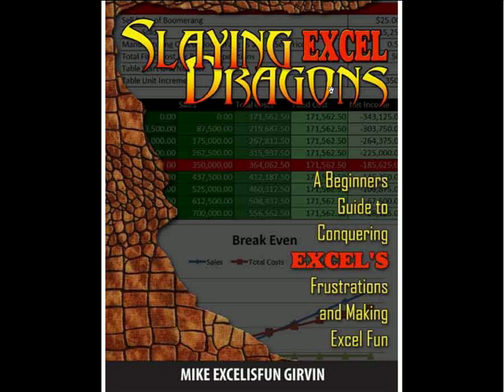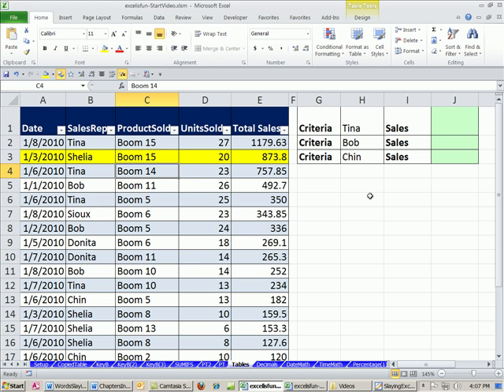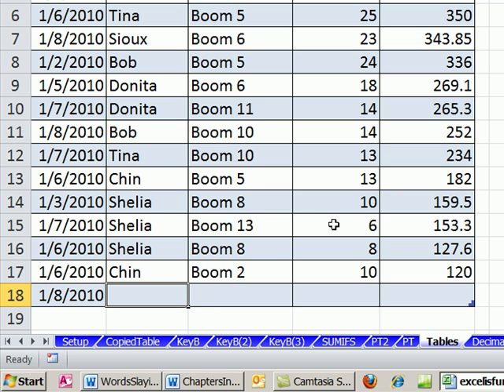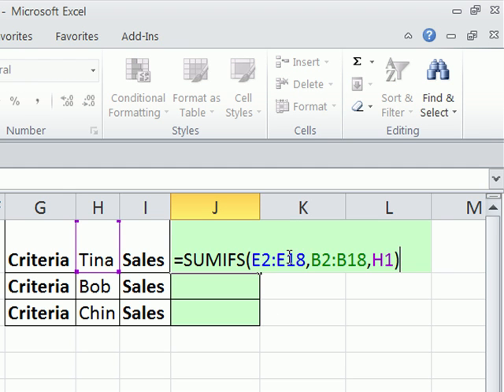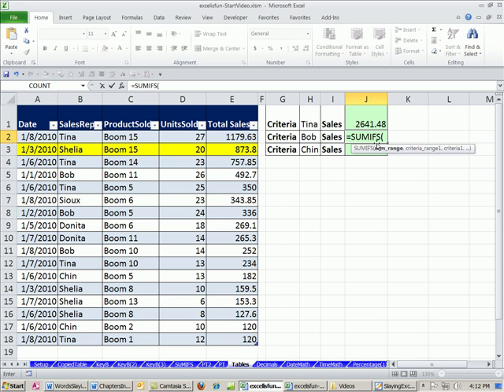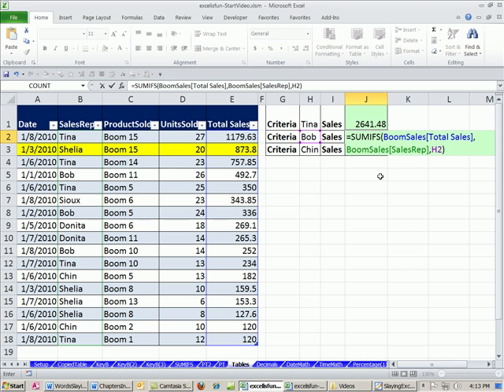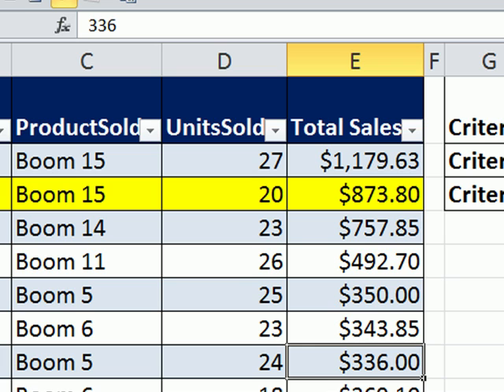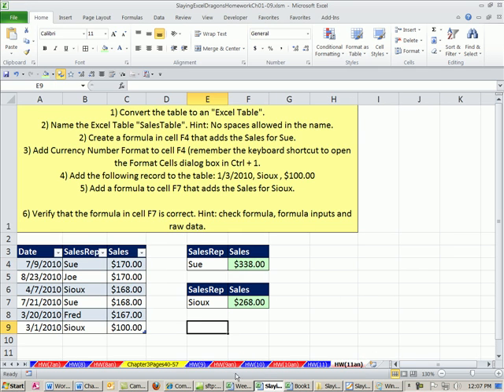Slaying Excel Dragons Book #5: Excel Table Feature (Excel as Database)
Chapter 3: Excel Table Feature Pages 43 -- 47
Topics:
1. Excel Table Feature
2. Dynamic Ranges
3. Add records
4. Auto Complete
5. Trouble with Auto Complete
6. Table Formula Nomenclature
7. Currency Number Format